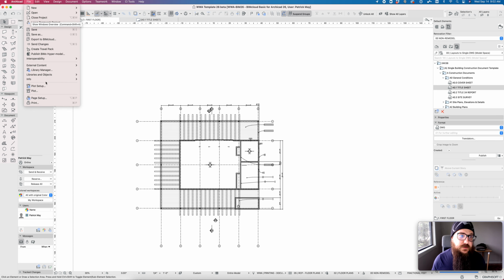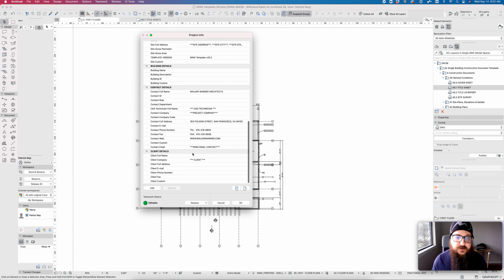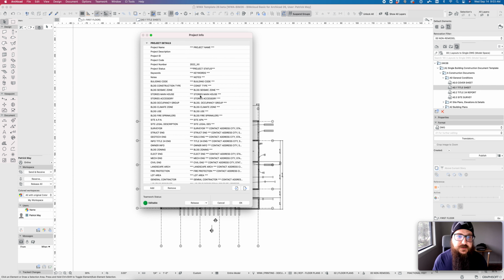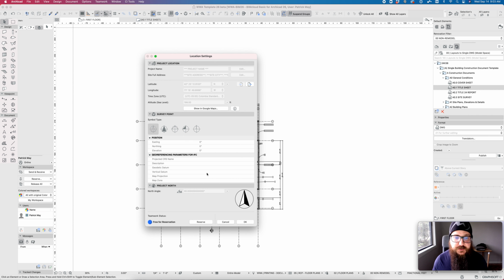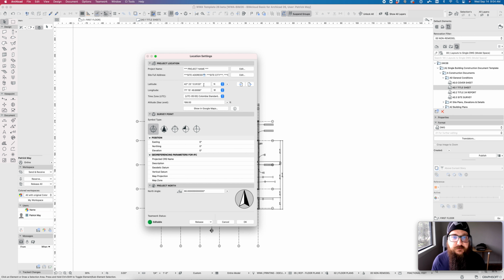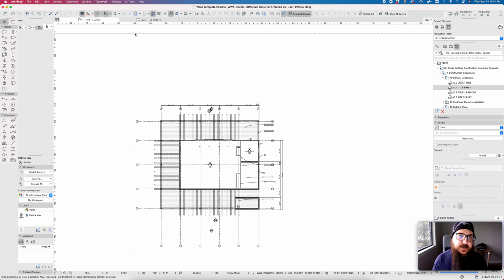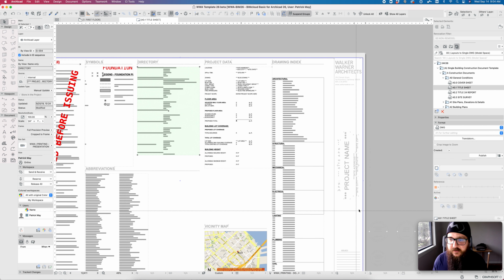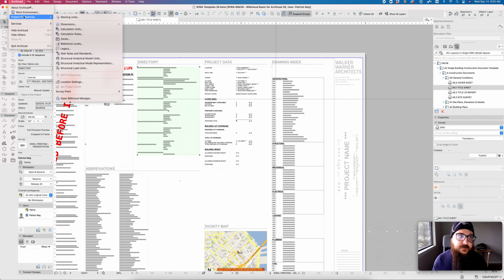Part 1 Project Info